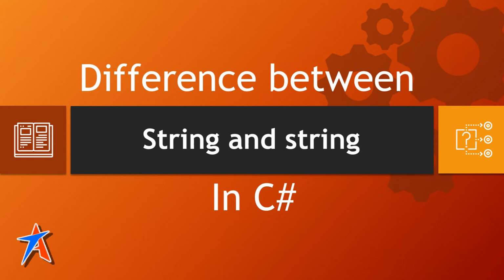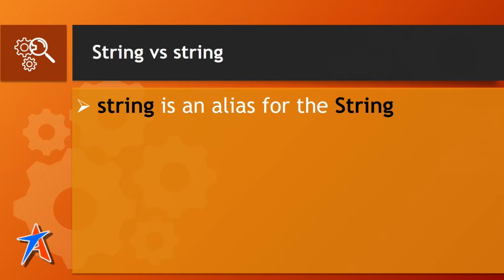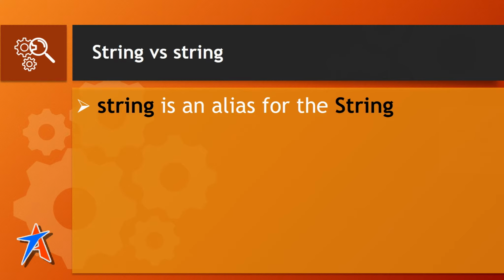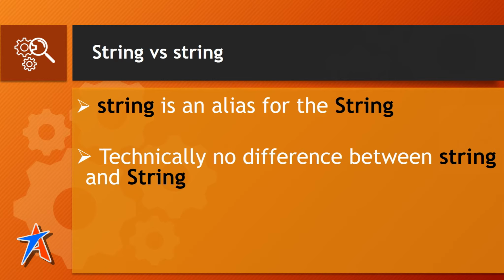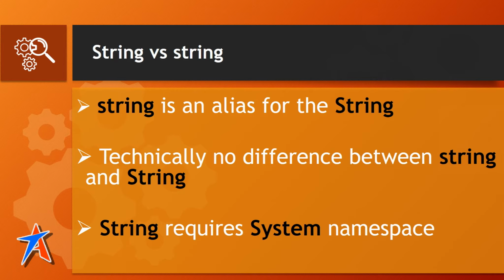What is the difference between string and String in C#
For the C# beginners.